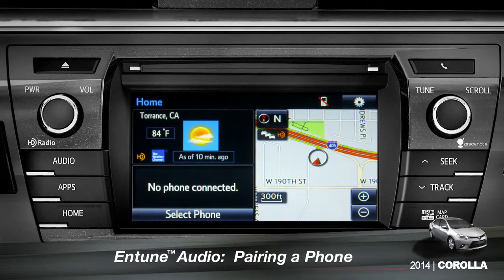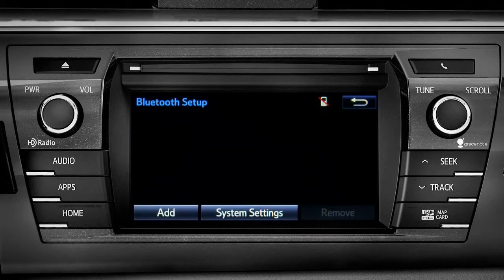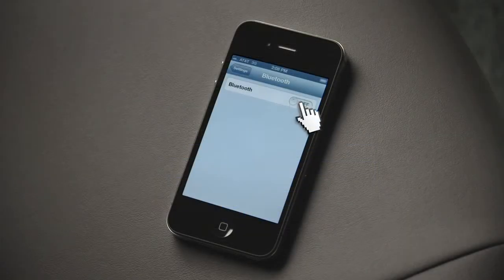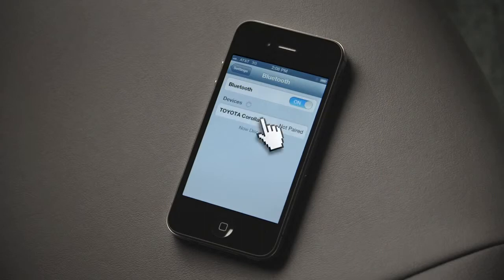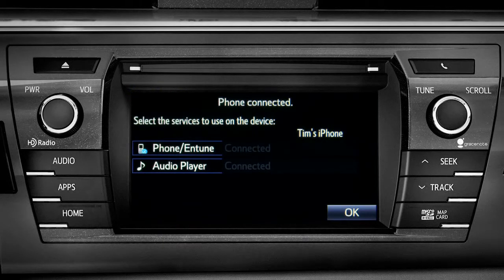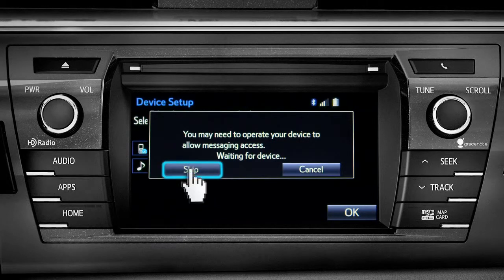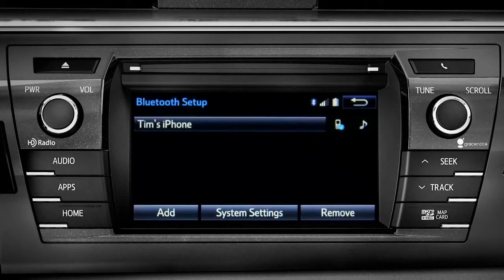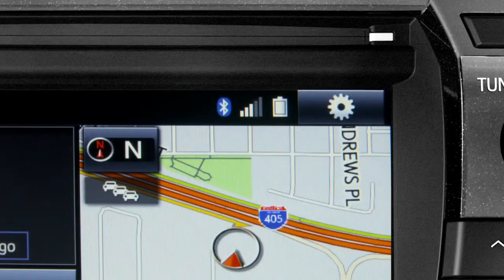9 Corolla HowTo Pairing a Phone to Entune 2014 Toyota Corolla YouTube HD 720p File2HD com